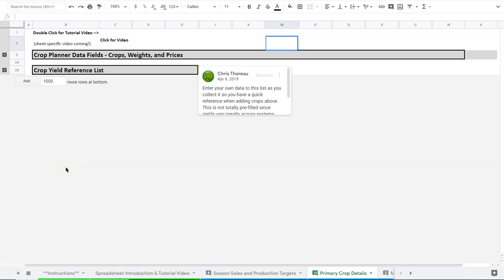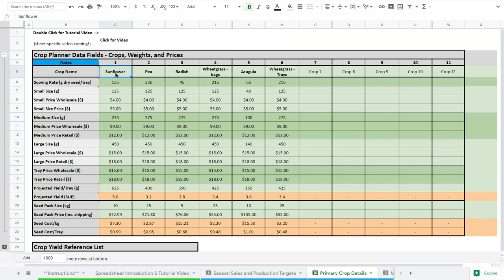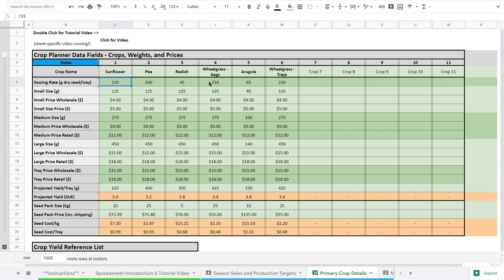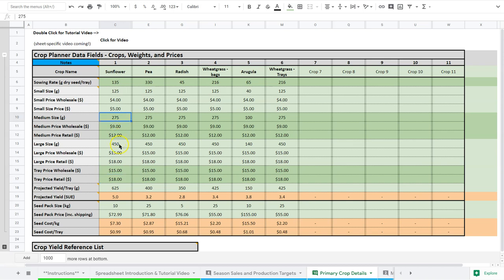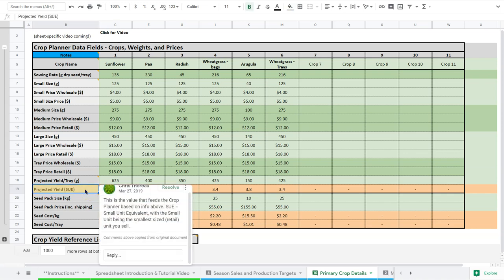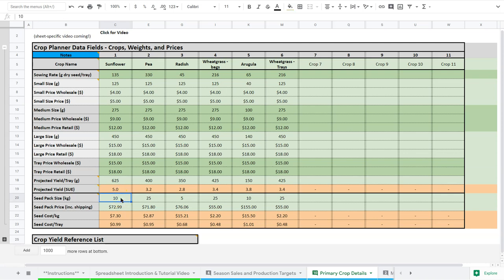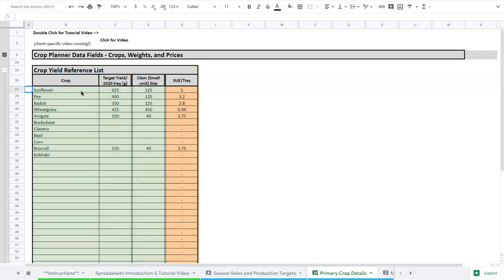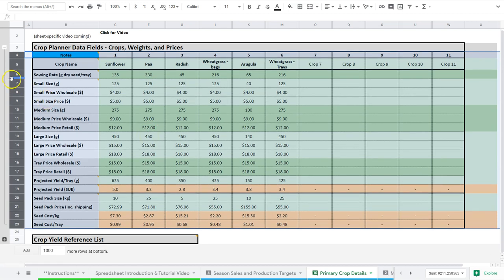Primary Crop Details